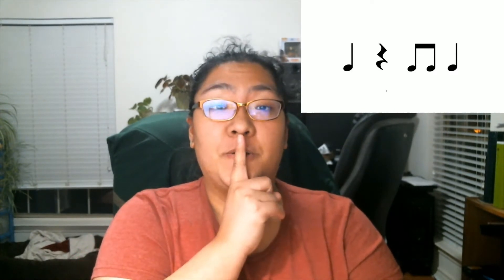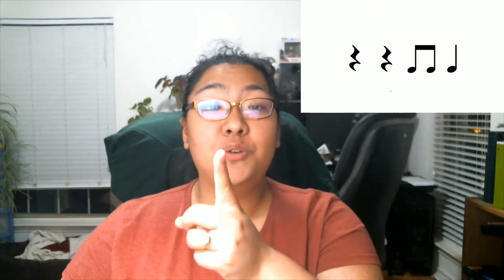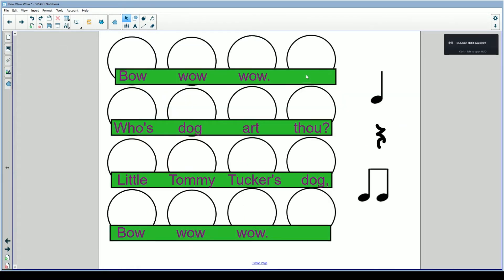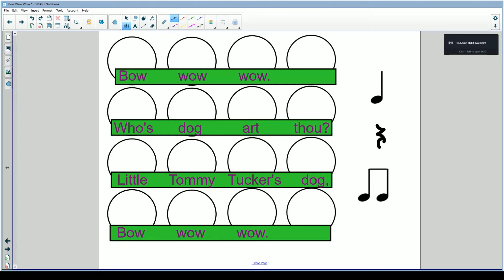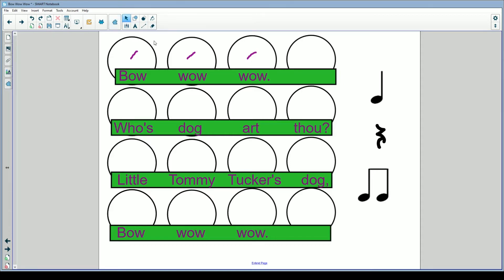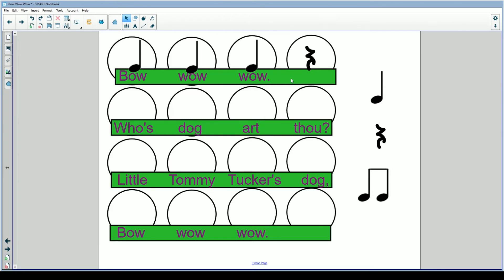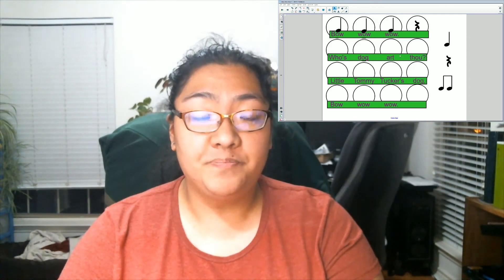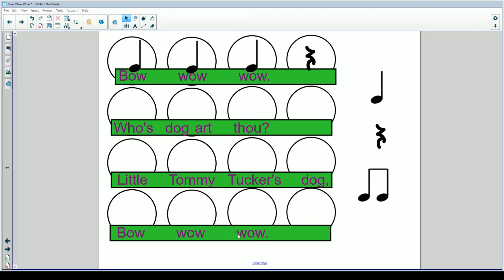1st Grade - April 28th, 2020 - Writing ta, ti-ti, and rest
1st Grade music lesson for Tuesday, April 28th, 2020.